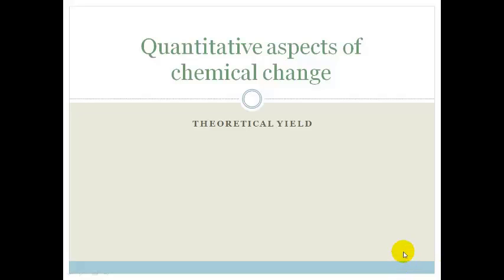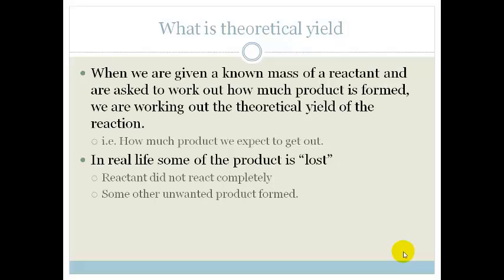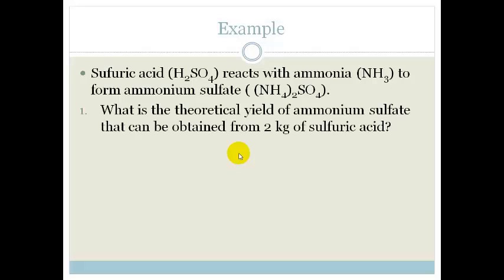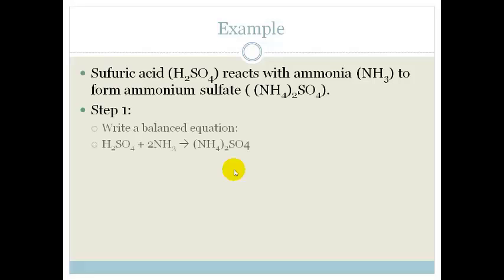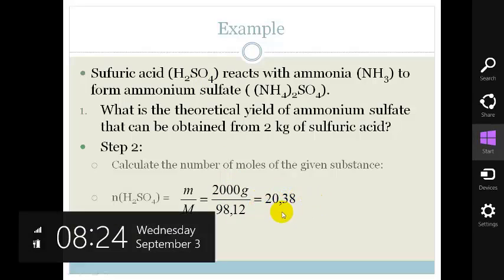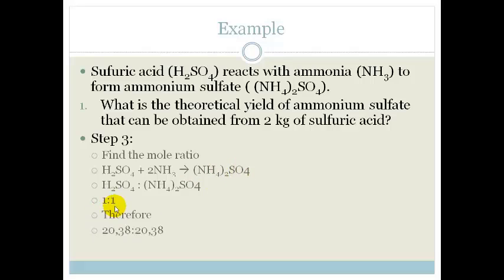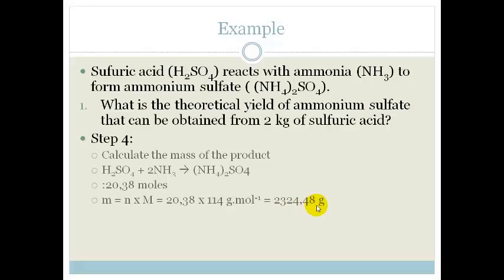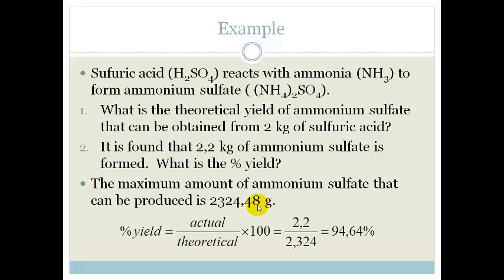Stoichiometry - theoretical yield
In this lesson we learn about the difference between actual yield and theoretical yield and how to calculate it.